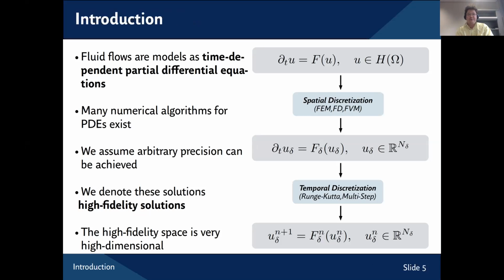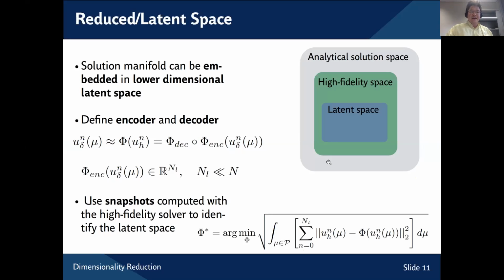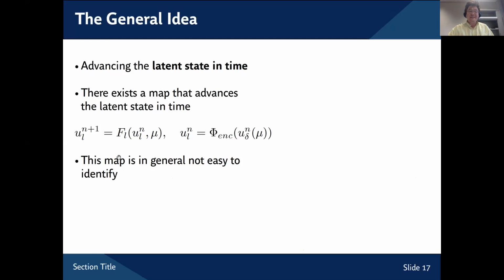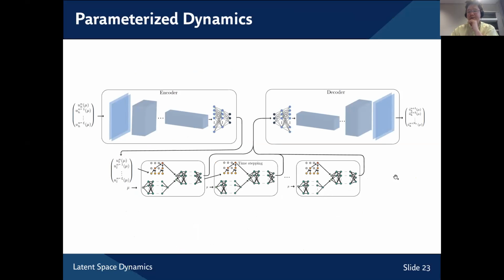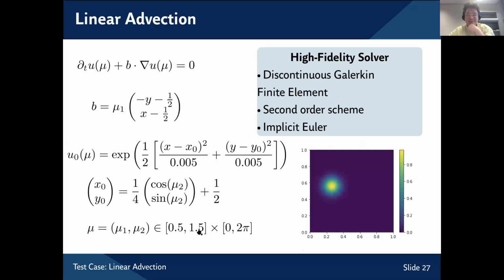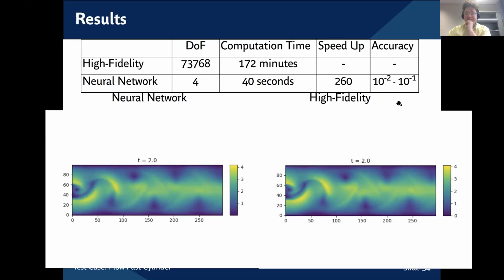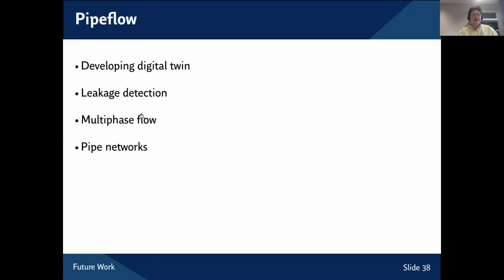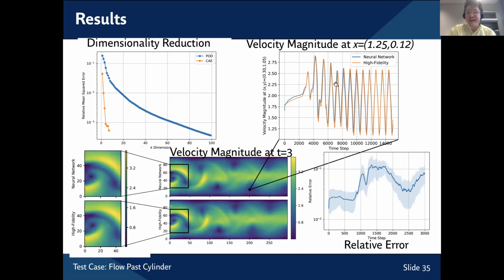Nikolaj T. Mücke (CWI), Reduced Order Modeling for Fluid Simulations using Deep Learning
Nikolaj T. Mücke is a Ph.D. student in the Scientific Computing group at Centrum Wiskunde &
Informatica (CWI) and at Delft Institute of Applied Mathematics at Delft University of Technology.
His research is in the area of physics-informed machine learning and digital twins with applications
primarily in fluid dynamics and engineering